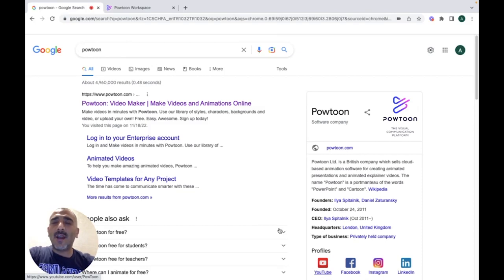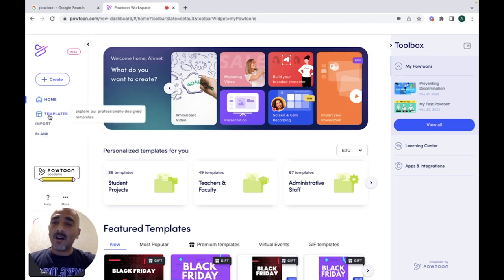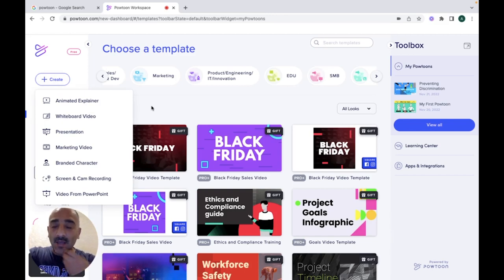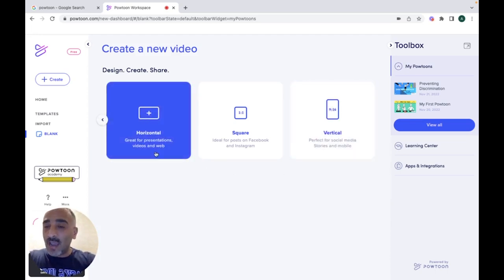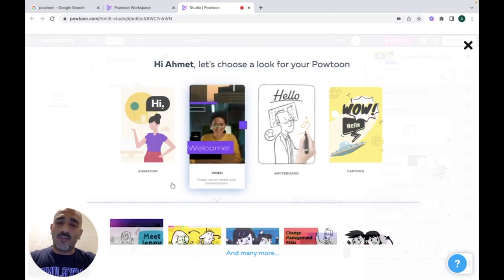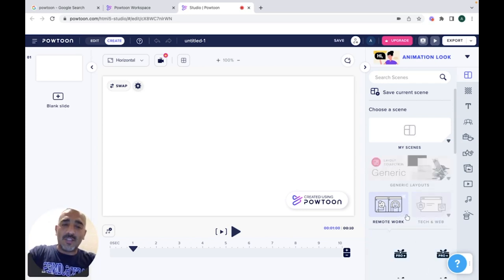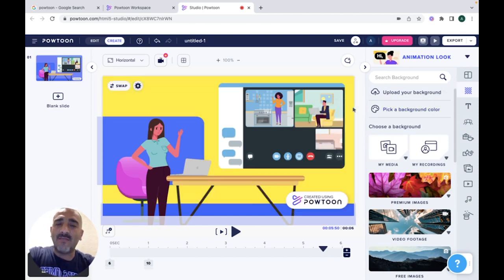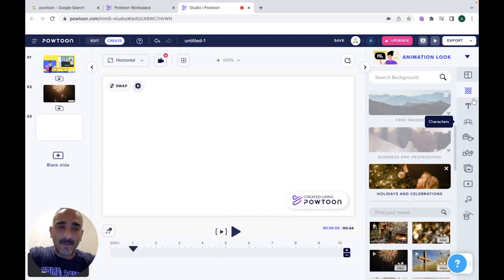TOPIC 3, Introduction to 10 tools with examples - Powtoon